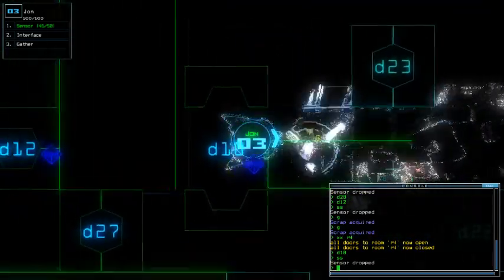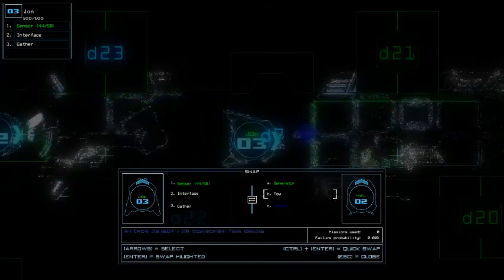Duskers Daily 19 May 2020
Mission starts at 3:59. Cue the Assassin's Creed IV theme.